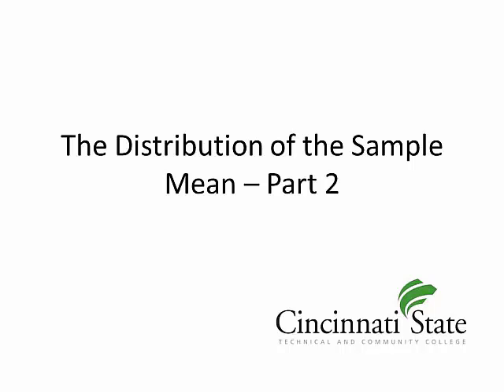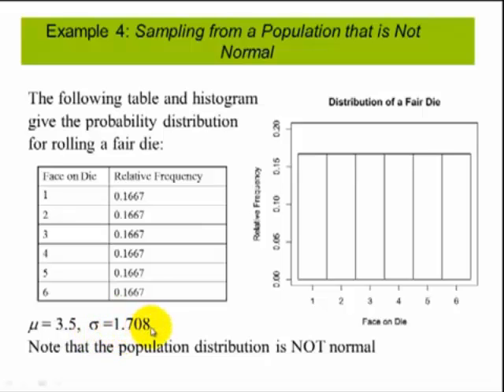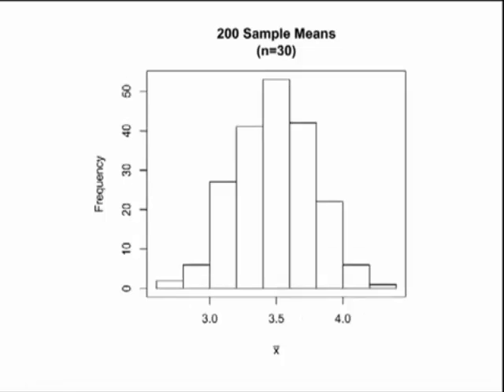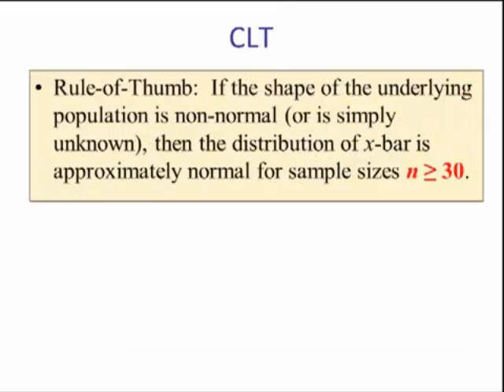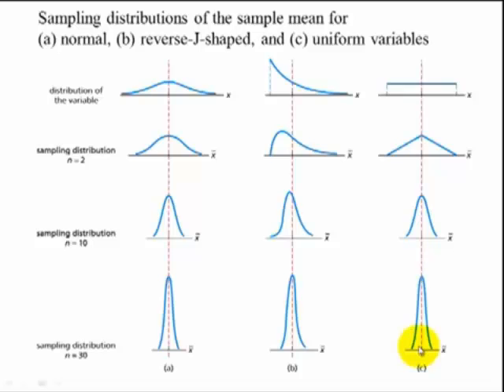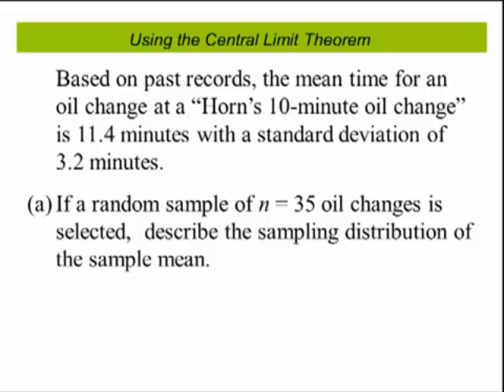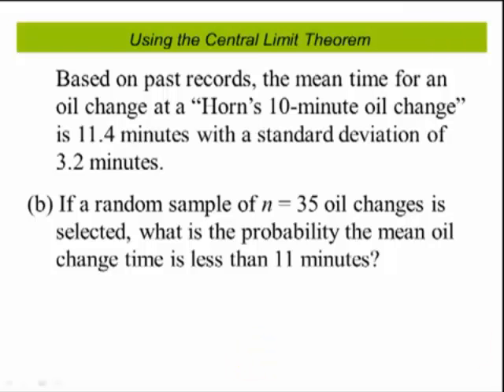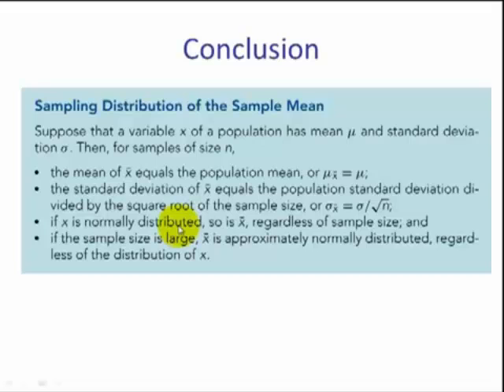Distribution of Sample Mean Part 2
This is the second video involving the distribution of a sample mean.